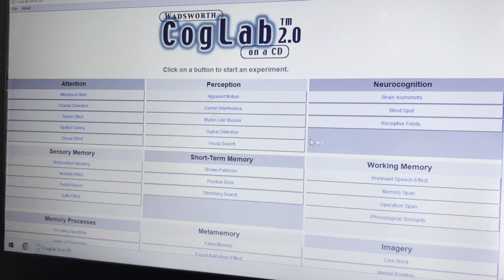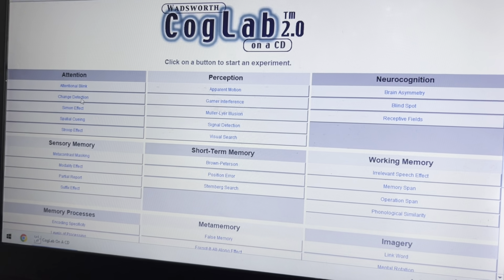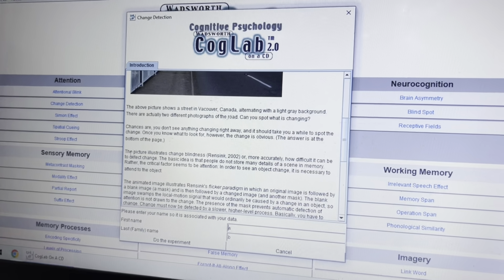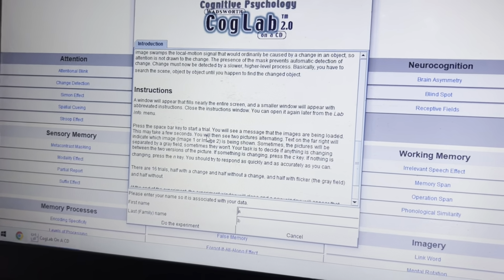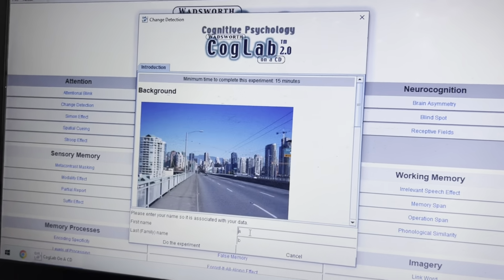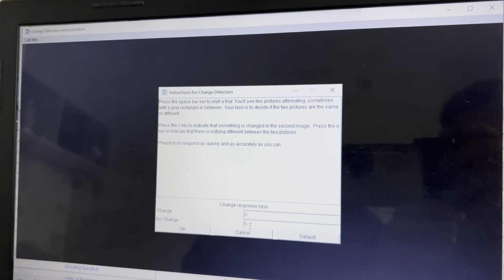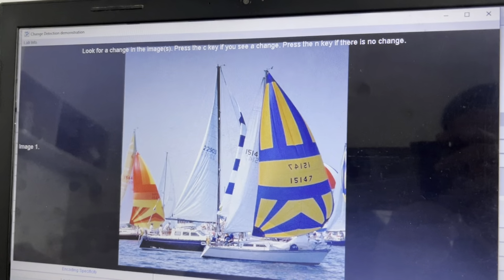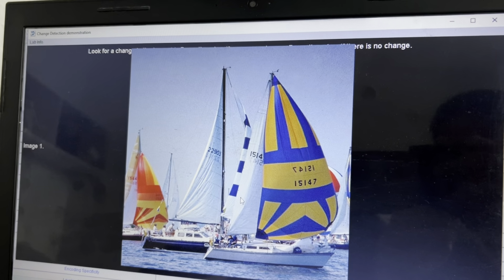Psychology Online Experiments 🧠: Overview, Insights and Experience | Masters in Germany 🇩🇪 | RPTU